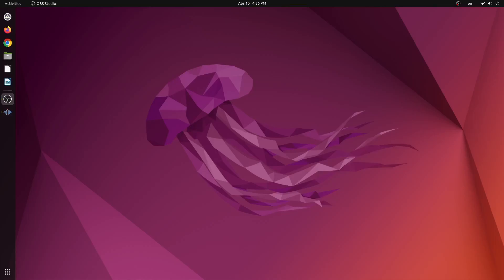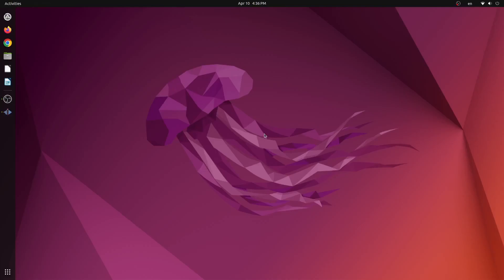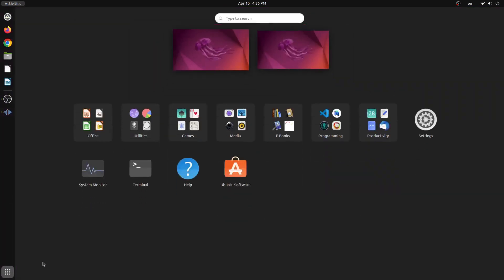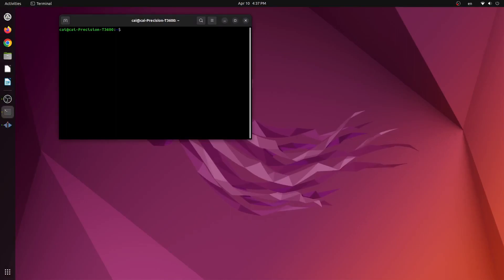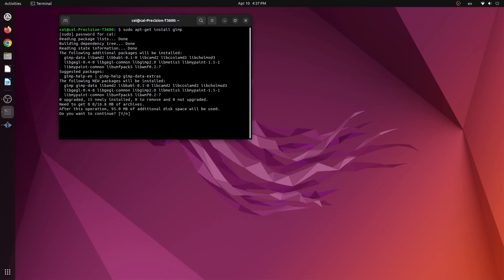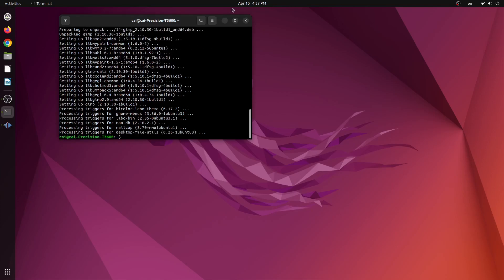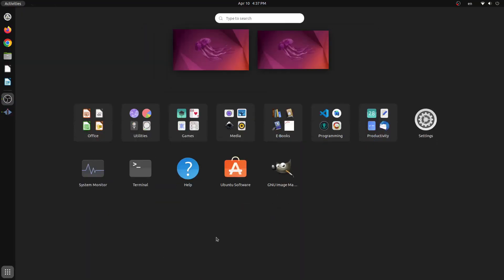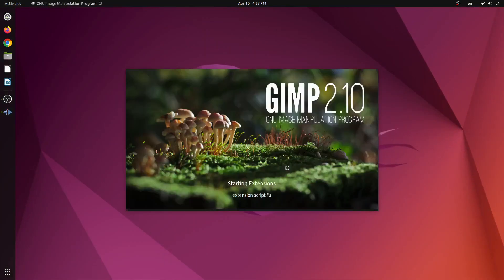HOW TO INSTALL GIMP ON UBUNTU LINUX IN 2023! | DOWNLOAD GIMP FREE | 1 MINUTE TUTORIAL!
THE FASTEST WAY TO INSTALL GIMP ON LINUX IN 2023!!! This step by step guide demonstrates how to install GNU Image Manipulation Program onto a Ubuntu Linux Computer. GIMP is a FREE photo editing software that is a great alternative to Photoshop or other paid image editing software. GIMP is fast, easy, and FREE! GIMP is used by photographers, illustrators, graphic designers, and game designers to create stunning graphics and images across Windows, Mac, and Linux! In this video, I explain how to download and install GIMP on a Linux PC. This solution also works for Linux Mint users! This quick, easy, and FREE solution allows you to start using the best Photo Editing app for students, individuals, and professionals in just 1 minute! You don't need to be a programming/computer expert to get started using open-source Linux software.

This takes less than 2 seconds and incentivizes YouTube to recommend the video to more people.